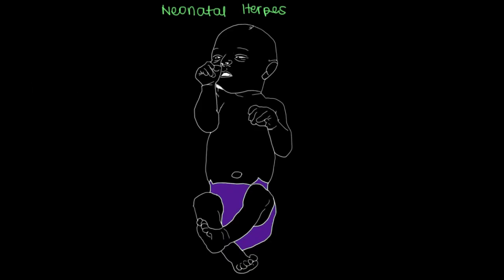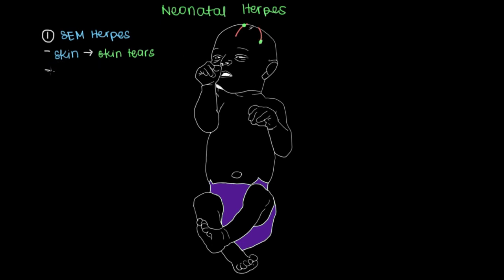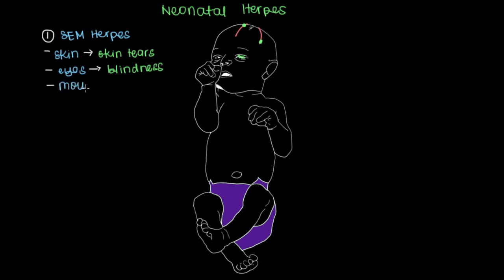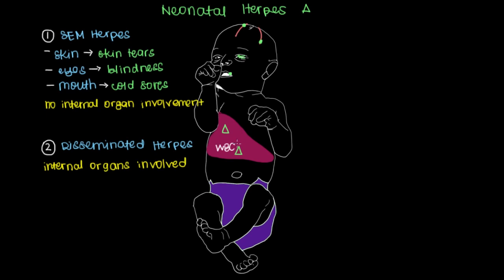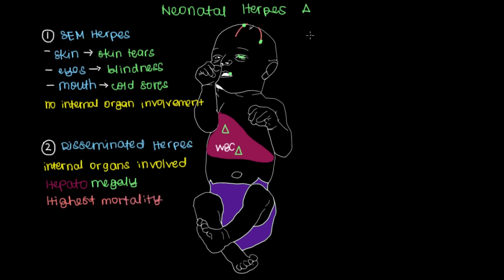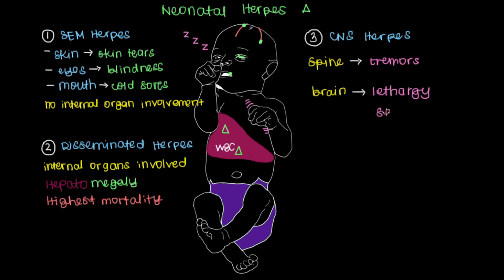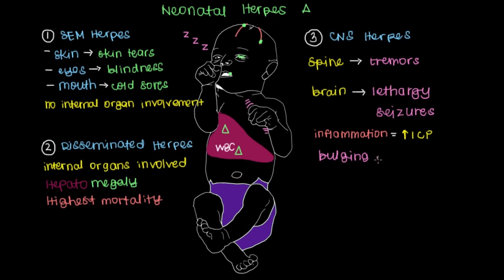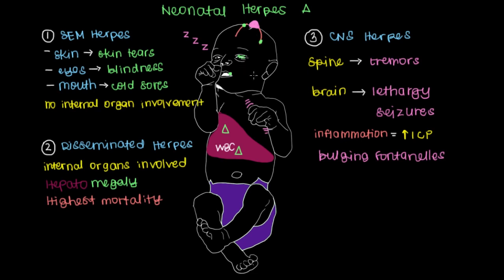What is neonatal herpes? | Infectious diseases | NCLEX-RN | Khan Academy